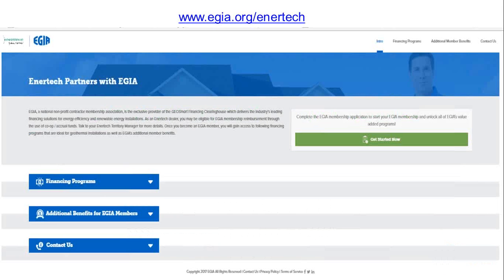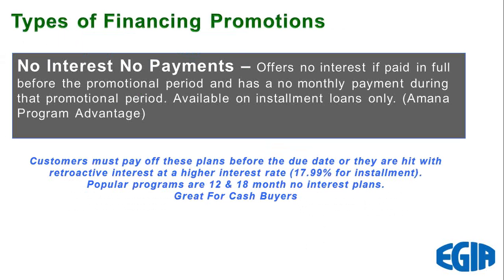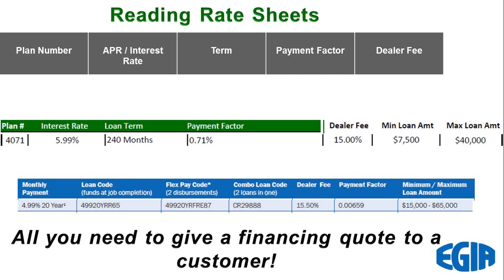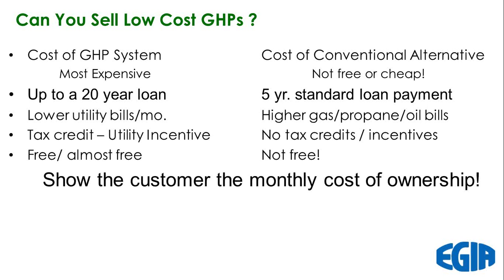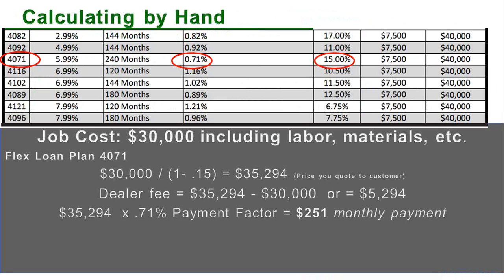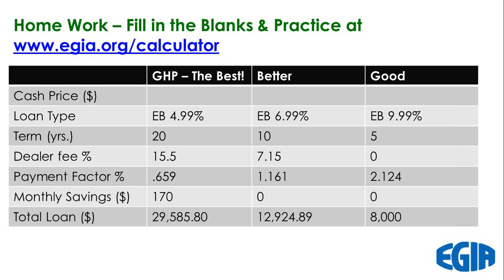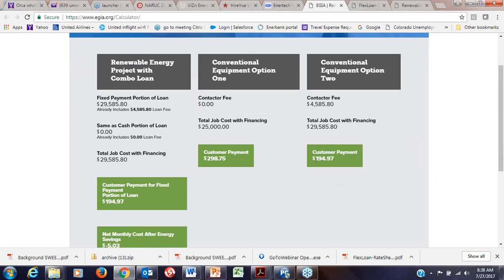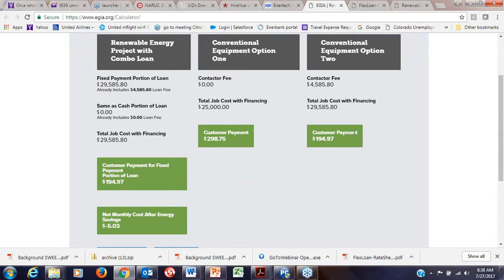GeoSmart Financing Webinar Series Part 2 of 3